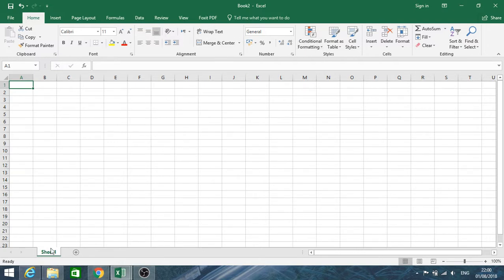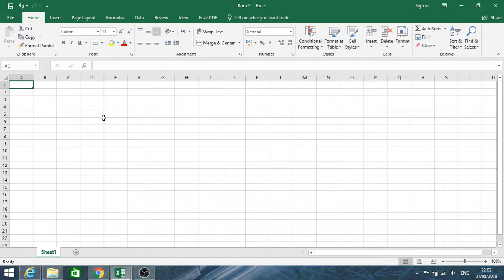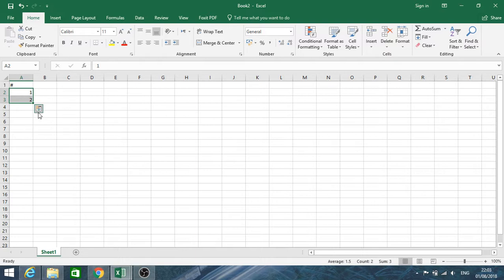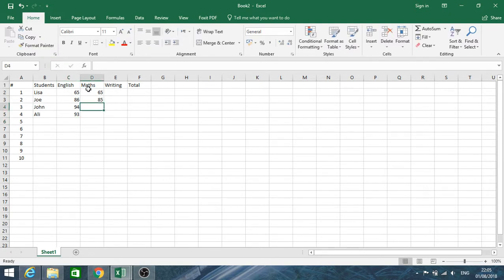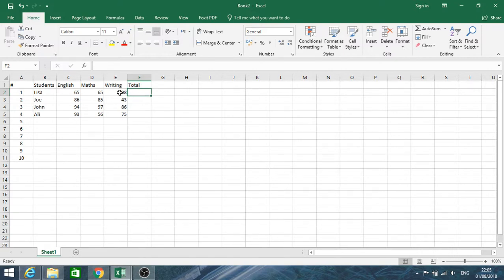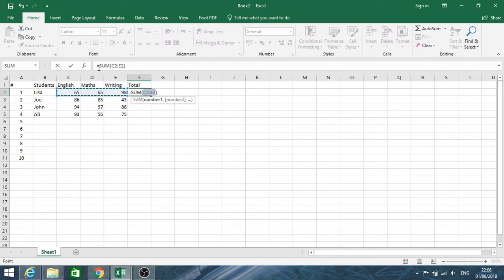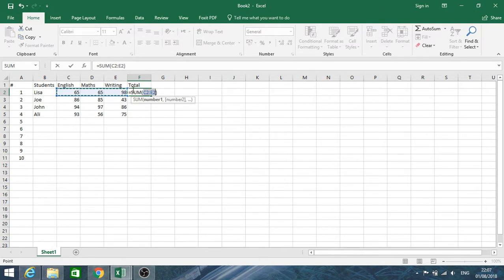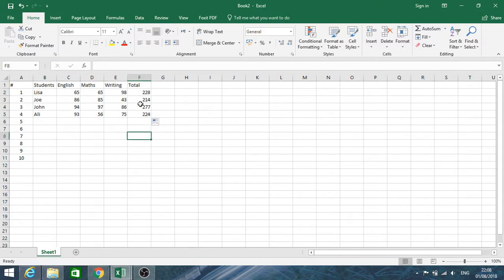Excel Tutorial for Biginners